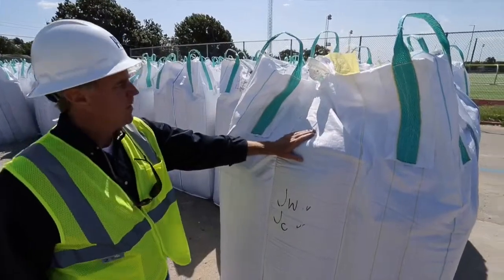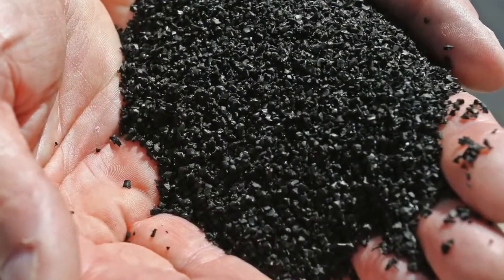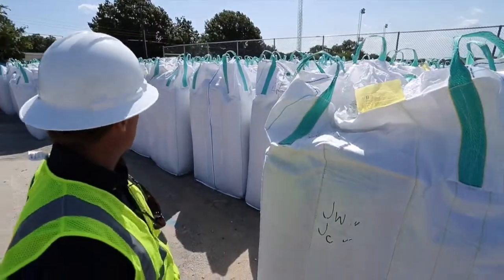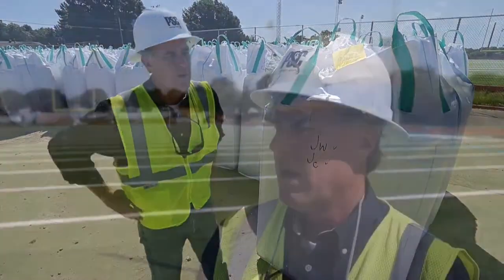New Artificial Turf Fields For FWISD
Paragon Sports Constructors LLC is busy putting new artificial turf football fields at Fort Worth high schools, replacing costly and time consuming grass fields. Star-Telegram video by Paul Moseley.